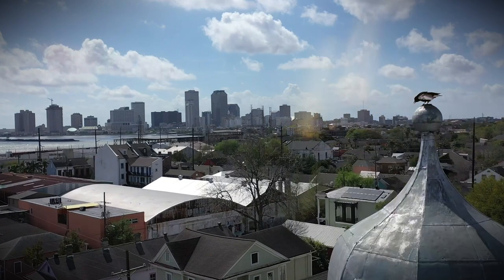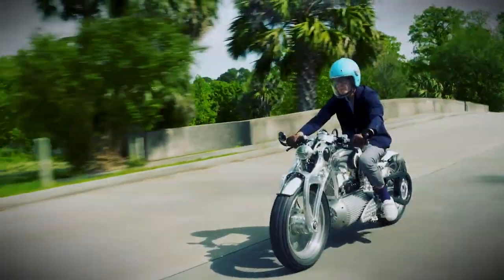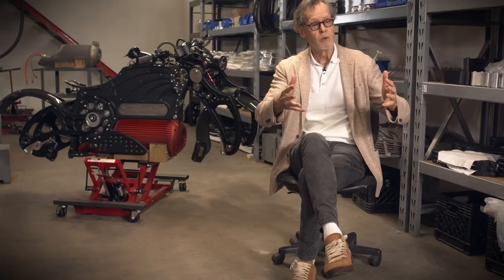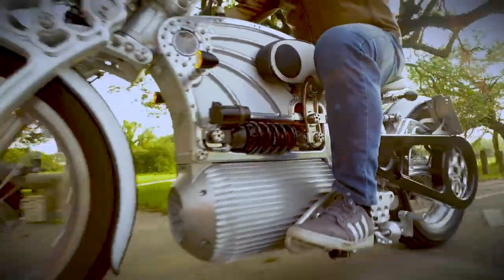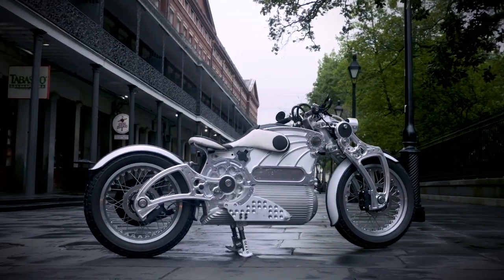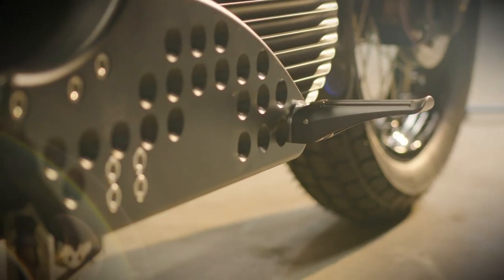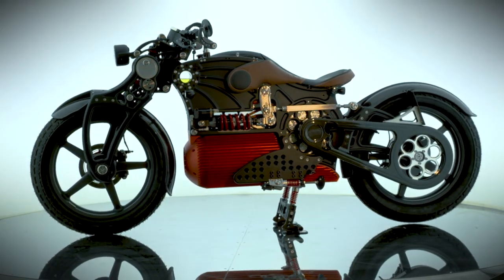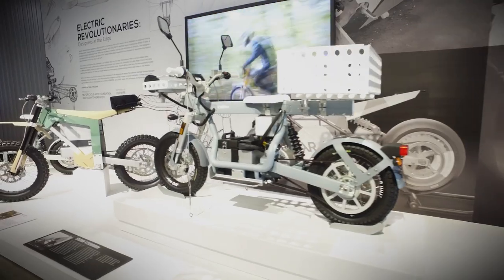T13 | The Art and Design of New Orleans' One: A Driven Documentary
Handcrafted in a garage in New Orleans, “The One" by Curtiss combines artistry and cutting-edge technology with its electric innovation. This Driven documentary offers an exclusive behind-the-scenes glimpse into this hand-built EV motorcycle's meticulous design and construction. The program takes you on a journey from LA (Louisiana) to LA (Los Angeles), unveiling "The One" at the prestigious Petersen Automotive Museum. This special presentation of Driven showcases the unrivaled fusion of passion and innovation, transforming art into dynamic motion.